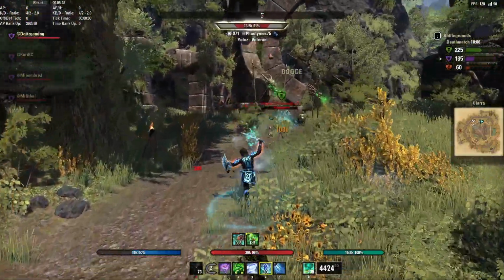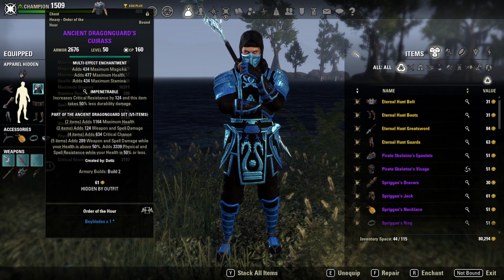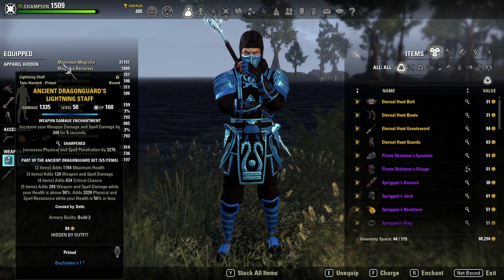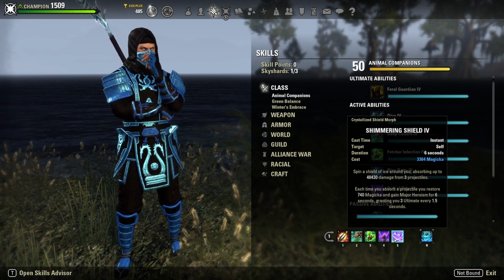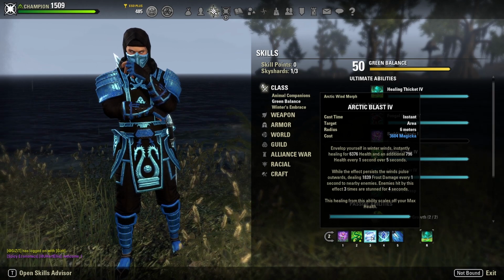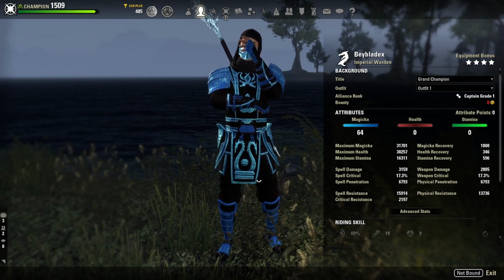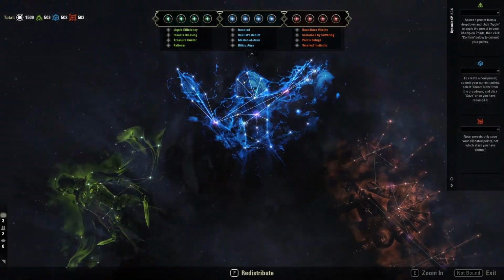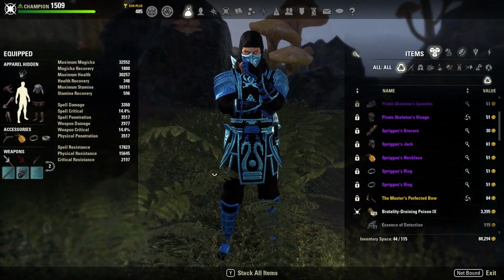Magicka Warden PvP Build | Frost Storm | ESO Deadlands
Magicka Warden is in a bit of a tough spot in ESO’s PvP meta. The class is definitely bottom of the barrel right now, but it doesnt mean you cant find something that works! This is what I’ve personally come up with for magicka warden this patch. This build has a really well balanced gear profile, giving us augmentations to our damage, healing and defense. If you’re looking for a solid Magden PvP build this patch, give this one a shot!

Gameplay: 0:00
Gear: 1:41
Skills: 7:33
Stats/Mundus/Race/Consumables: 15:34
CP: 18:50
Rotation: 20:20